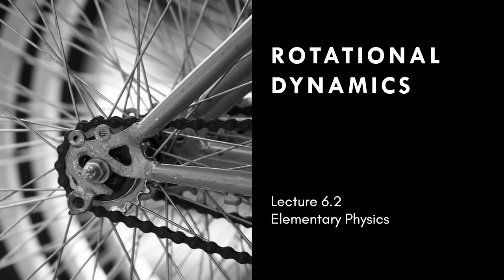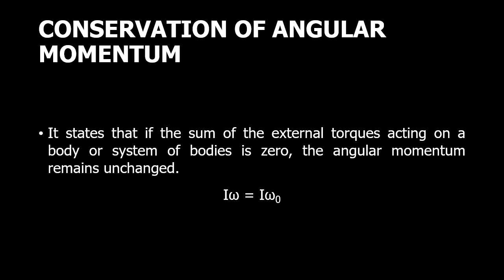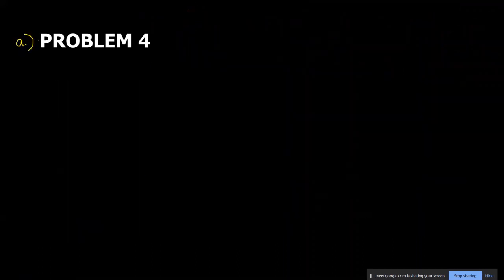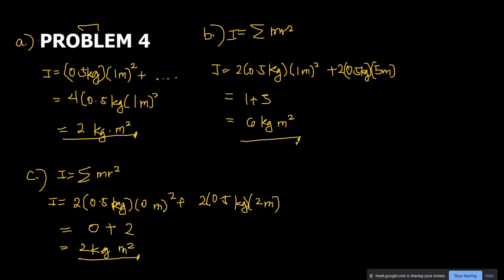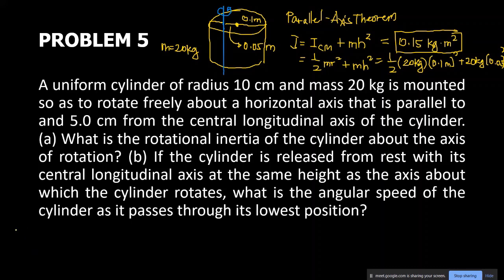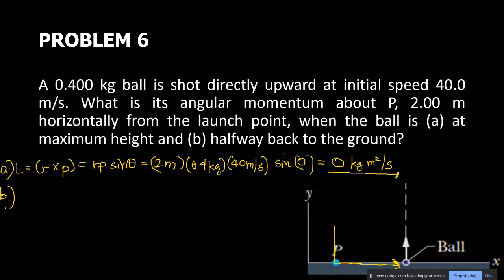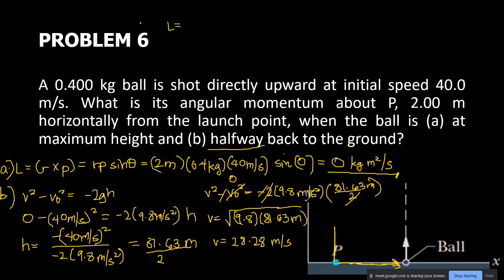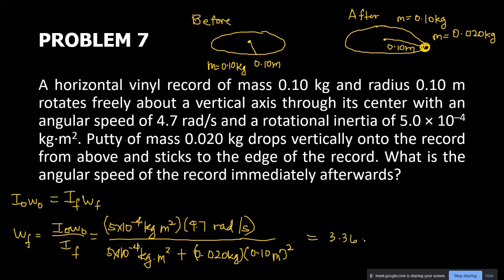Lecture 6: Rotation (Part 2 of 4)